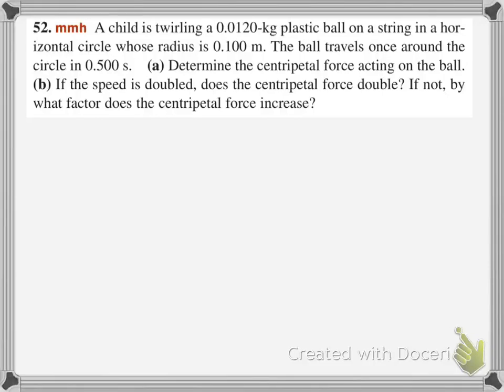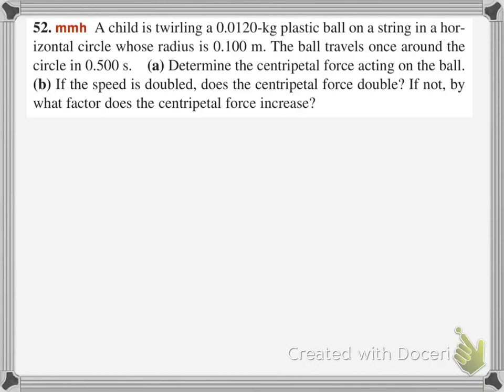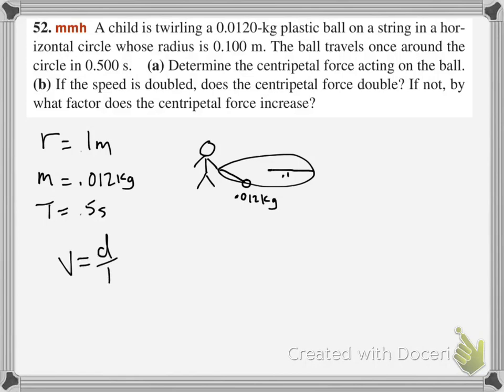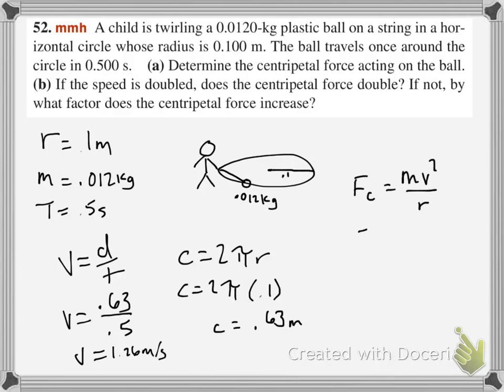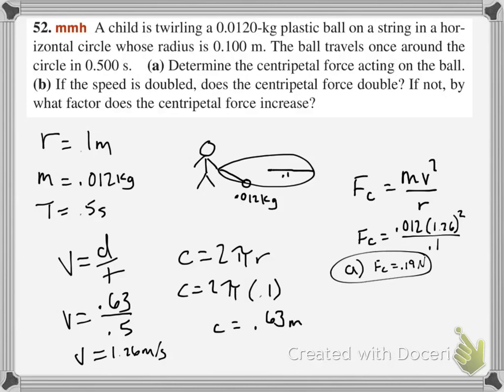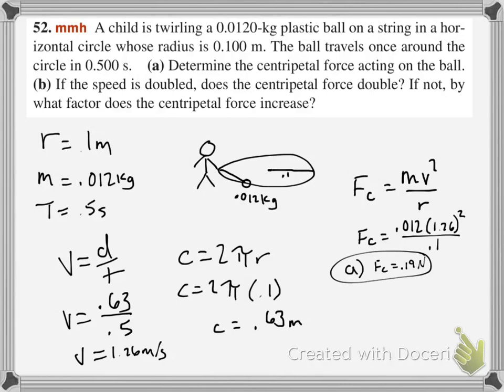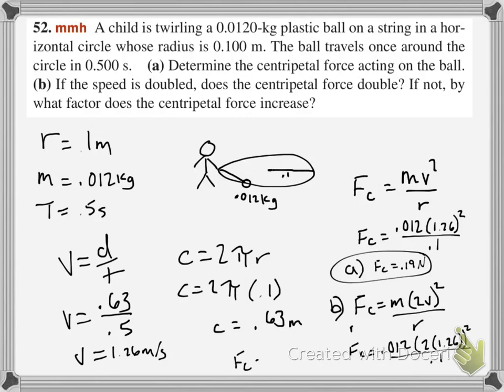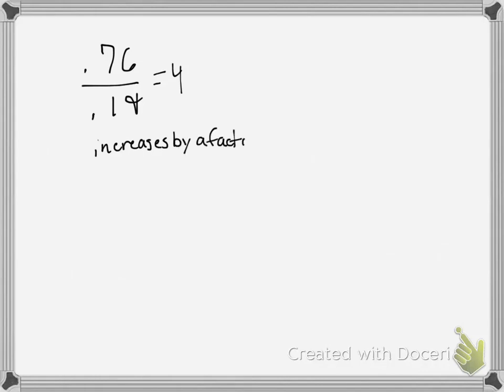CH 5 P 52 (STUDENT)